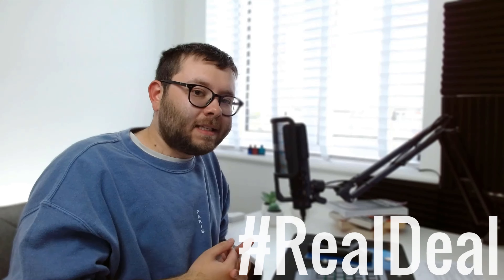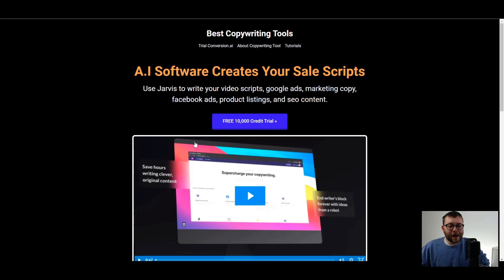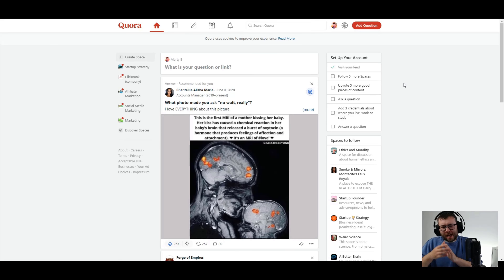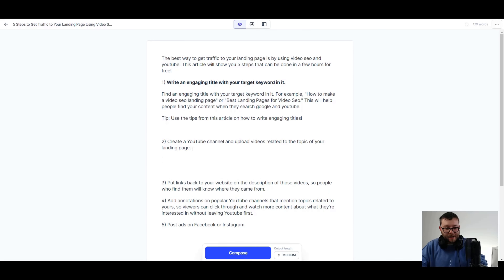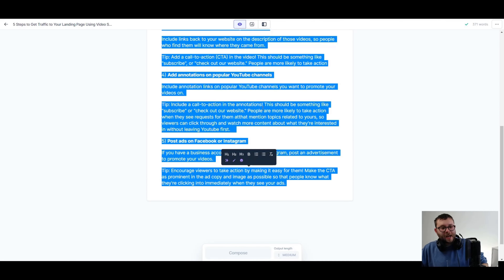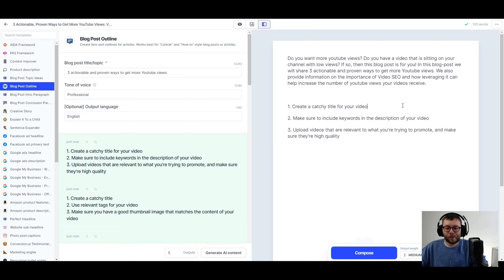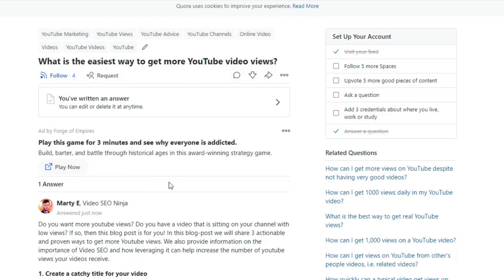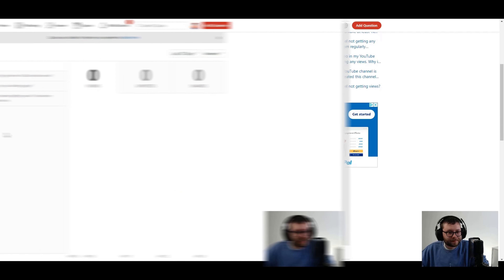Conversion.ai Review - 30 Day to 10,000 Views EP. 1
In this conversion.ai review I continue with the 30 Day traffic challenge using ONLY conversion.ai A.I Copywriting Tool to create content and answer questions with the intent to generate as much traffic as possible in 30 days spending 60 minutes per day, 5 days a week.

I've been using conversion.ai now for over 3 months. Since using Jarvis (AKA Conversion.ai) my copywriting has transformed.

It's been awhile since I last started a challenge and I thought why not use conversion.ai, this A.I Copywriting tool I've been using everyday and see just how good it really is.

In this video continue with the 30 Day traffic challenge, showing how I use conversion.ai to create quality blog post style answers for Quora.

Anyone who has been struggling with copywriting and has been looking for a copywriting tool to write up as much content as possible without it costing an arm and a leg, this video is going to help decide if conversion.ai is the copywriting tool for you OR if you should go else where.
OTHER HELPFUL JARVIS VIDEOS